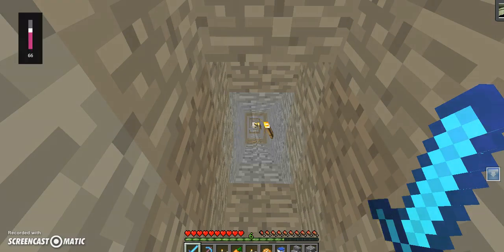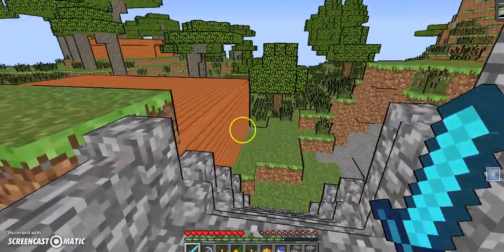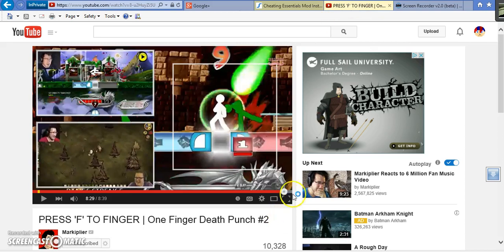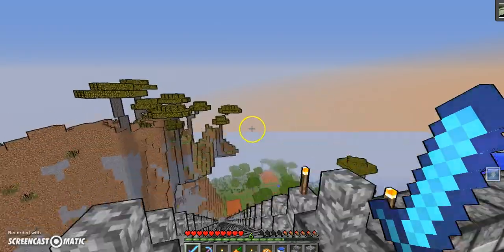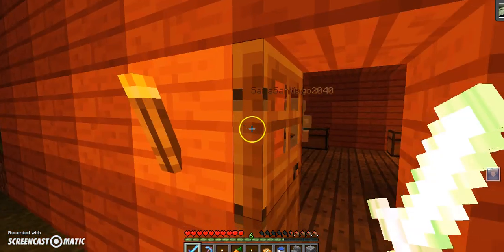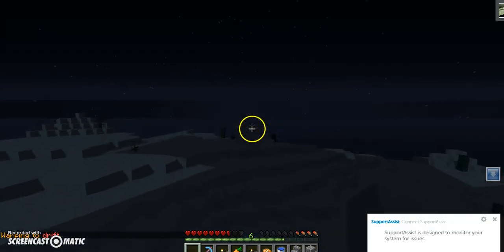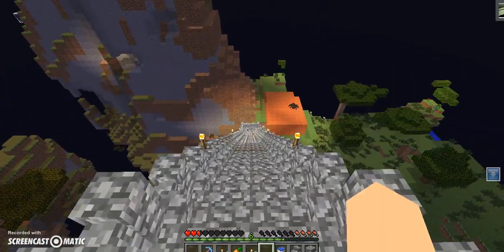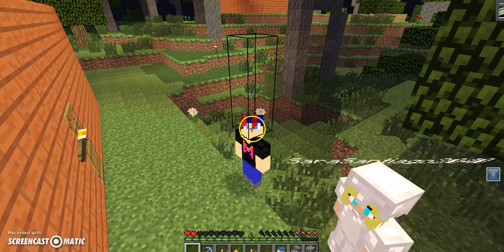GLSL Shaders Minecraft Mod W/ sara